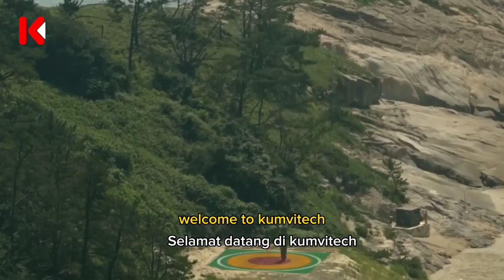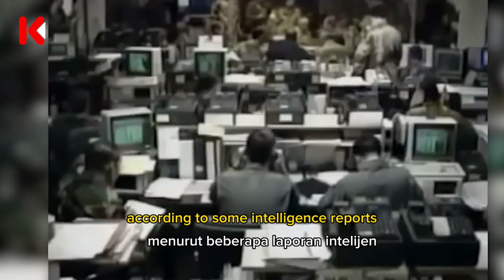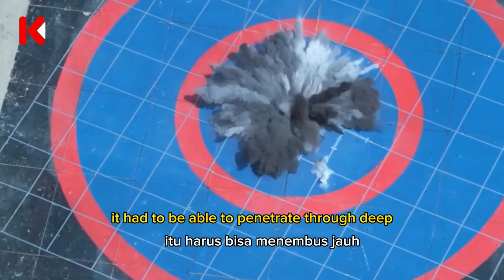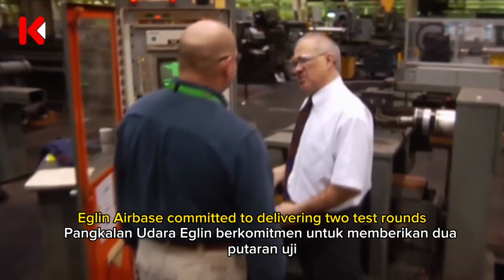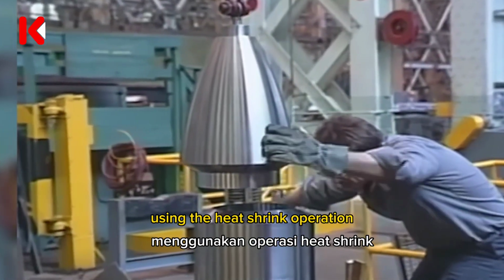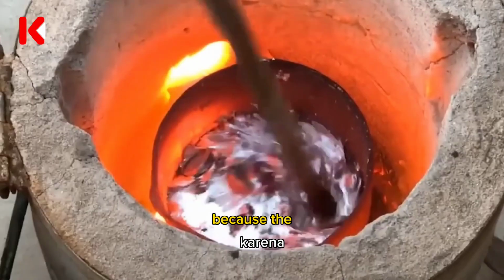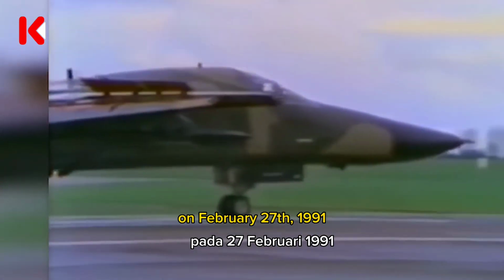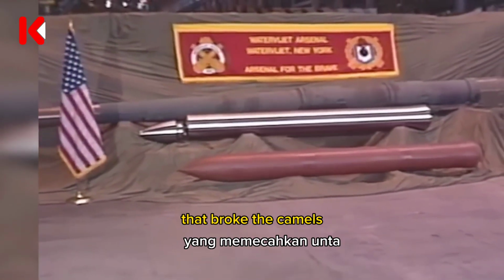the end of the war by bombs